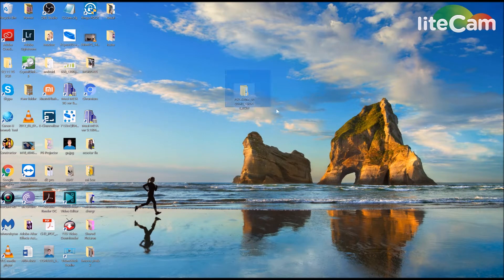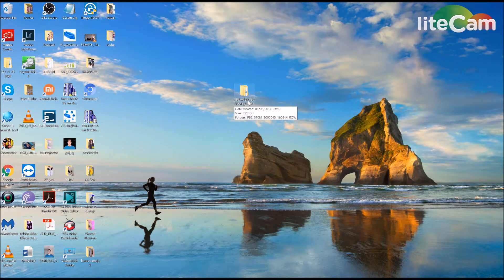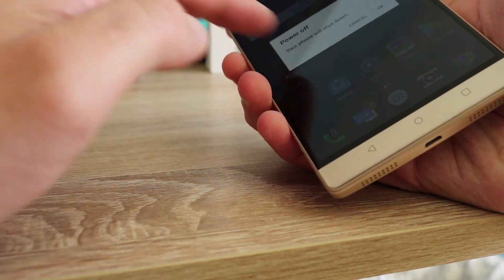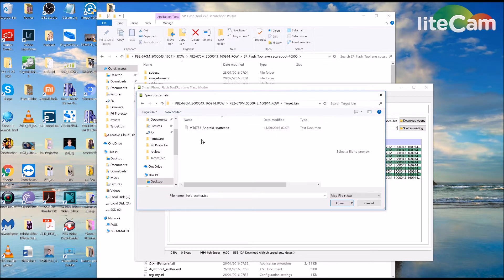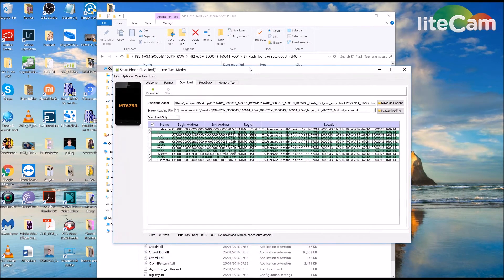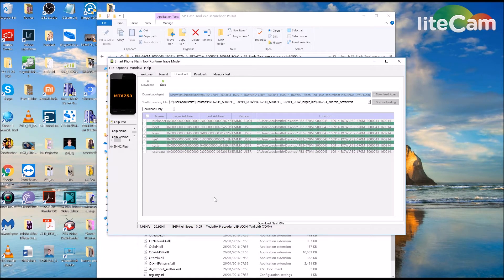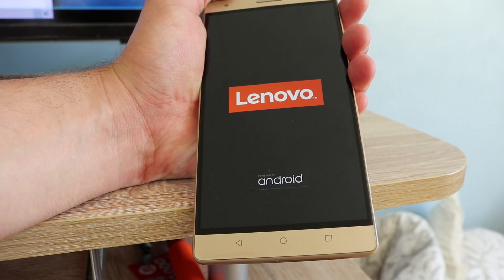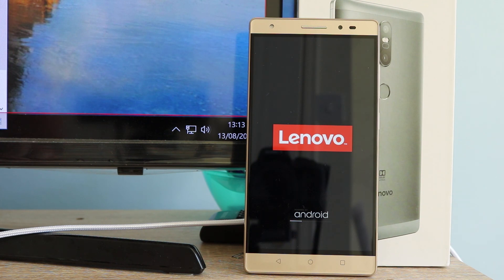Lenovo Phab 2 Plus Flash ROM - PB2-670M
Lenovo Phab 2 Plus Flash ROM - PB2-670M - A quick tutorial on flashing the lenovo phab 2 plus with a new ROM which has the google apps pre-installed.

Main Features:
● MTK8783 Octa Core 1.3GHz
Equipped with better performance, delivering plenty of power for your use
● GPU: Mali-T720 GPU
Better and faster in playing games and watching videos than the previous generation
● 6.44 inch Multi-touch FHD IPS 2.5D Arc Screen
Offers good experience for watching videos and browsing the Web
Provides enough room for your use, can suit all your needs
● 8.0MP Front Camera
Enables you to capture high quality pictures, ensures better selfie experience
● Dual-lens Camera
Dual 13.0MP rear cameras with PDAF gives you high quality photos, enhances your photography experience
● 128GB TF Card Expansion
Accepts compatible card up to 128GB ( not included ) for easy expansion
802.11a/b/g/n/ac wireless Internet, allows you to connect to the Web while within range of an available wireless network
● Several Sensors
Ambient Light Sensor, Gyroscope, Hall Sensor, E-Compass
● Network:
2G: GSM 850/900/1800/1900MHz
3G: WCDMA 850/900/1900/2100MHz, TD-SCDMA 1900/2100MHz
4G: FDD-LTE 1800/2100/2600MHz ( Band 1/3/7), TDD-LTE 1900/2300/2500/2600MHz ( Band 38/39/40/41 )